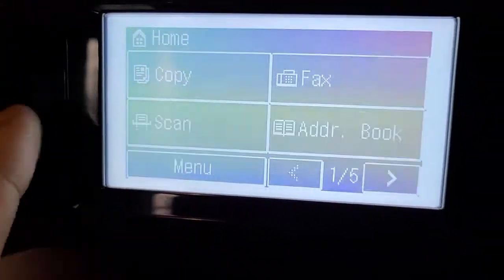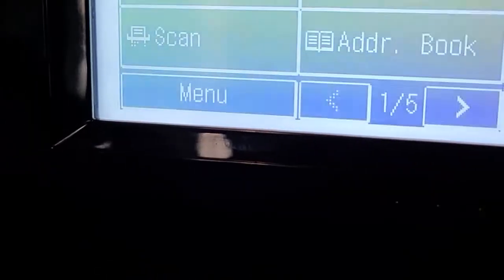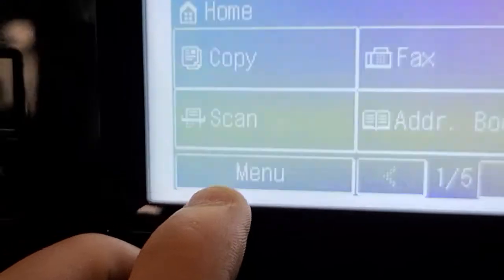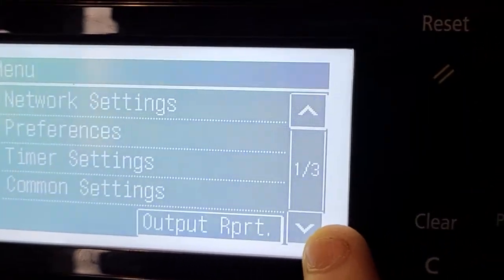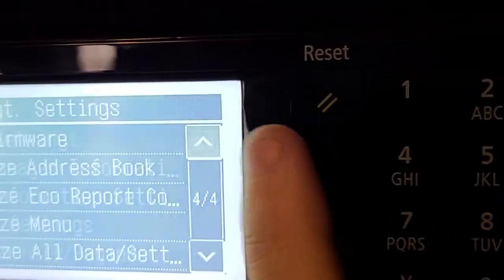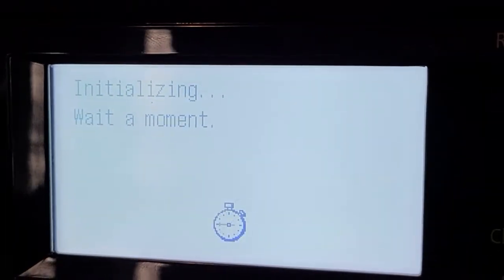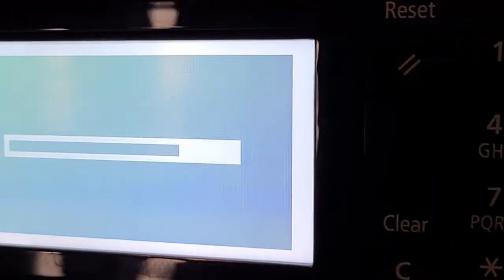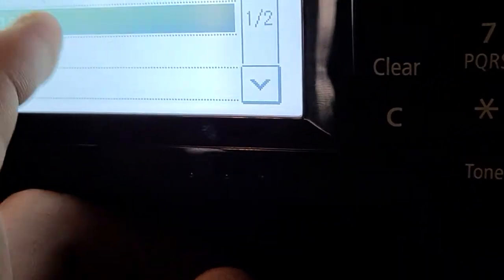how factory reset a Canon MF 260 series MF269DW printers